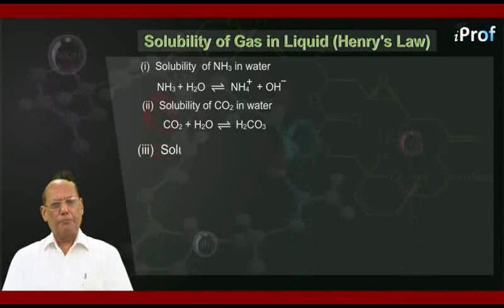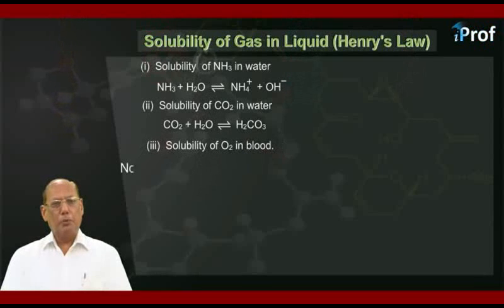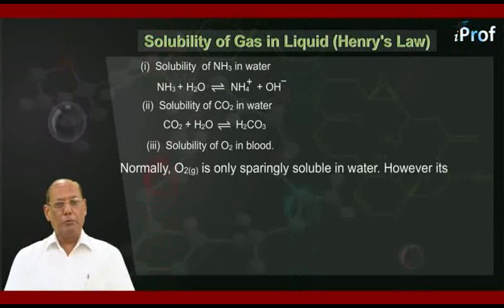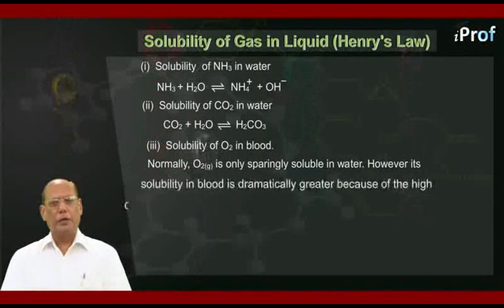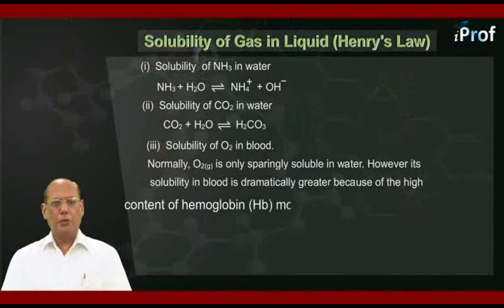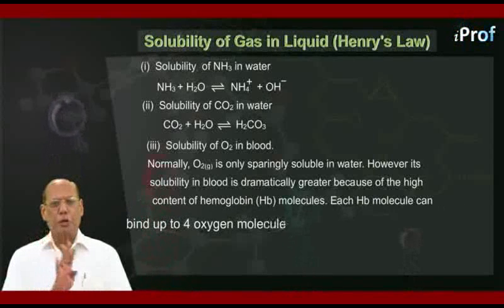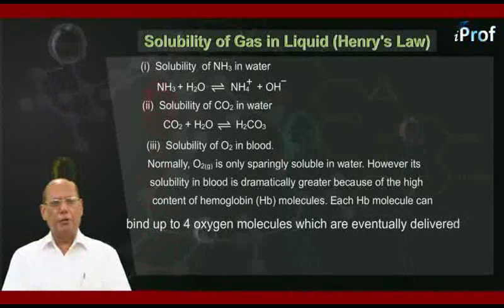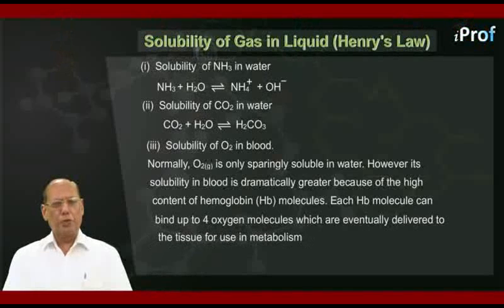HENRY'S LAW P2